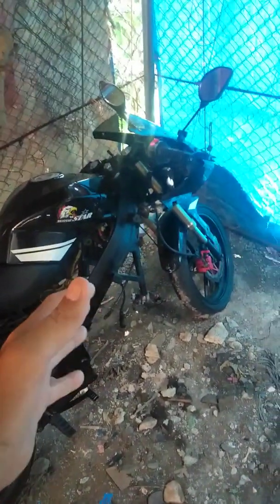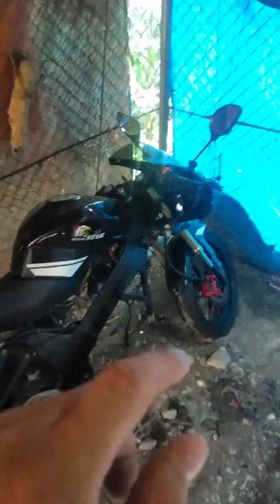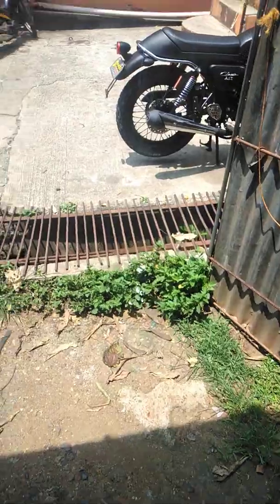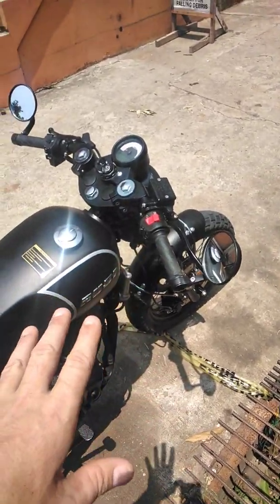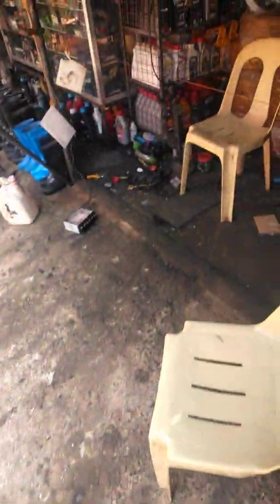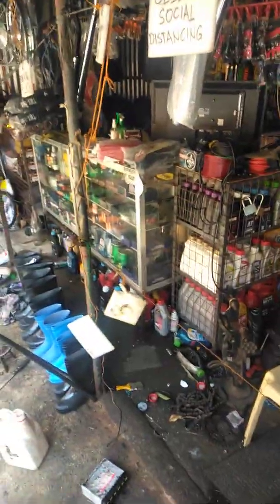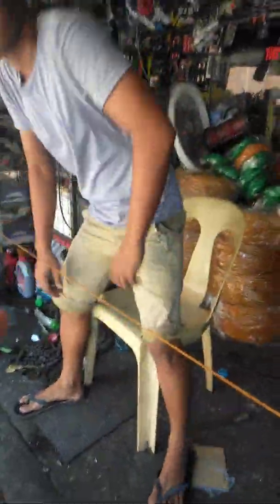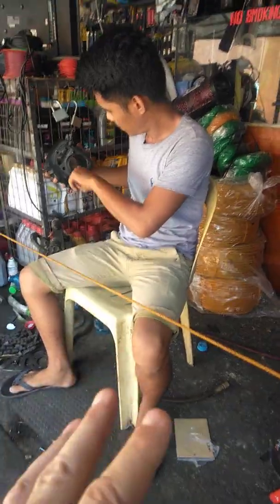Video 1 of z200x upgrade piston to 67mm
Z200x piston upgrade